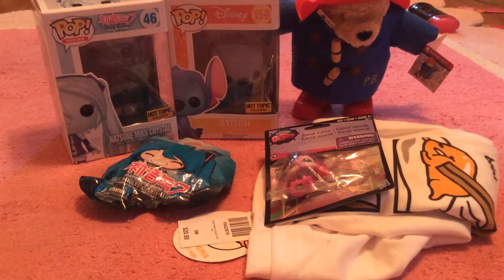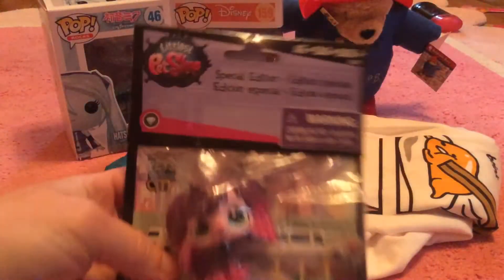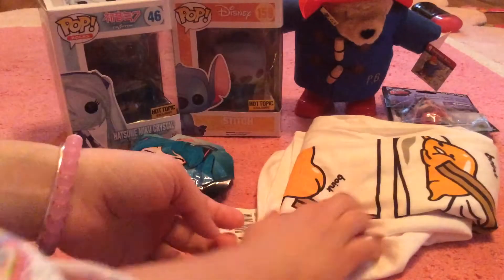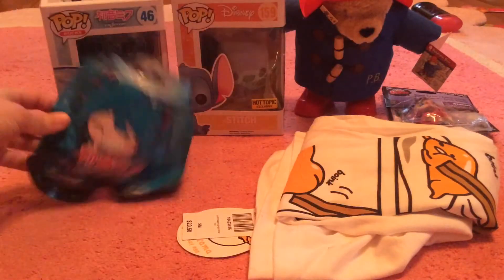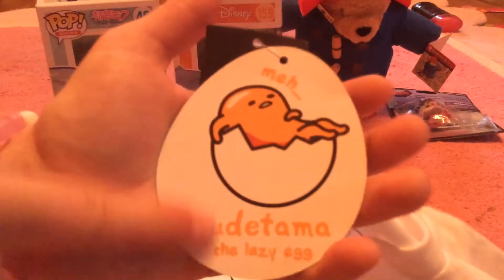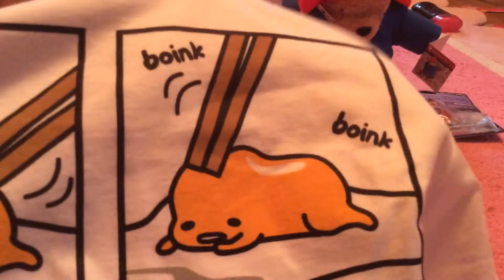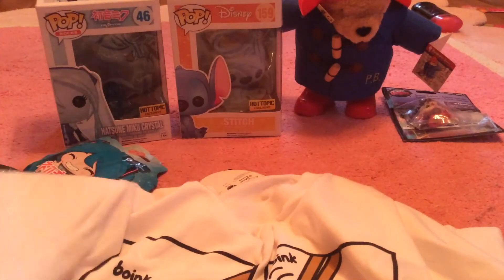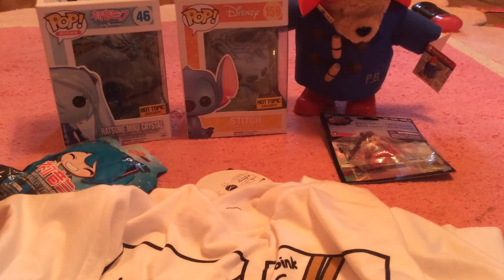Hot Topic Haul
I got everything from hot topic except for the special edition Stella Komondor she's a My littlest pet shop so she will be in a future video please subscribe and get me to 100 subscribers and you'll get a room tour thanks for watching and good bye y'all.